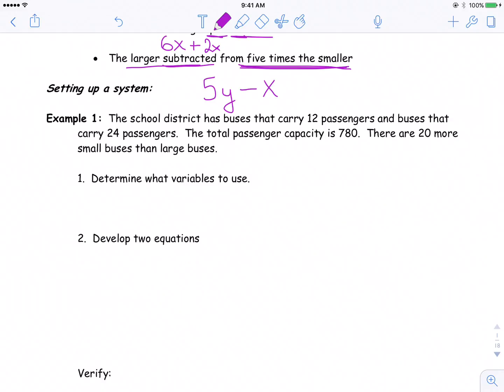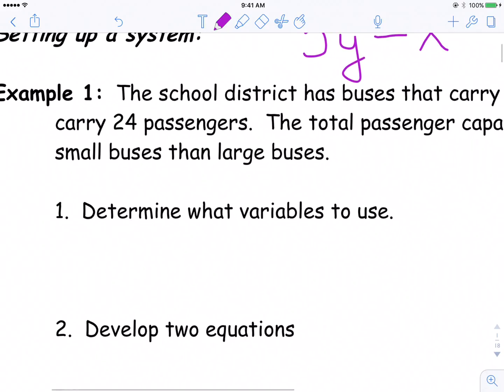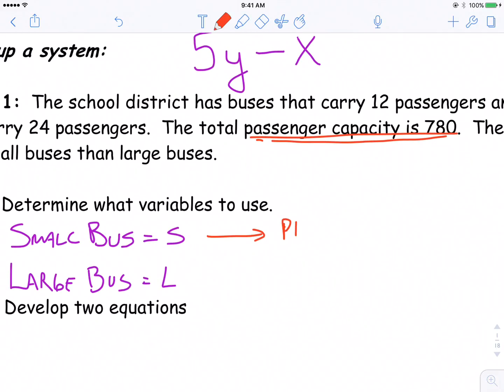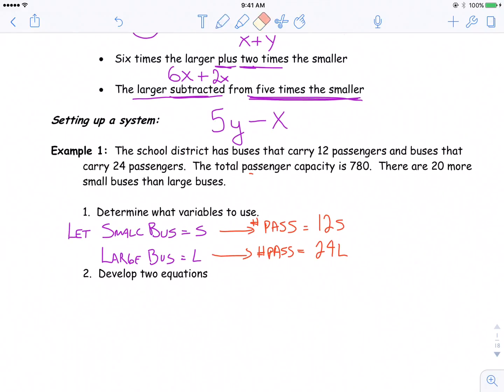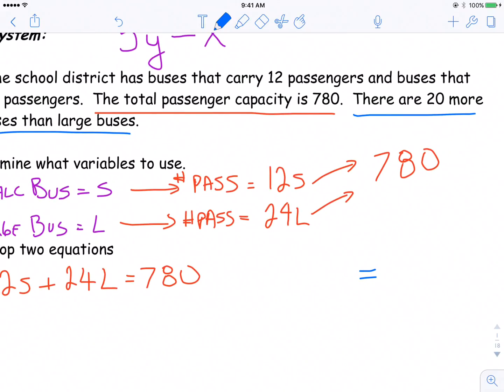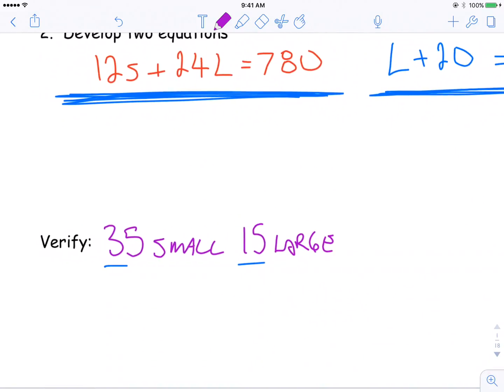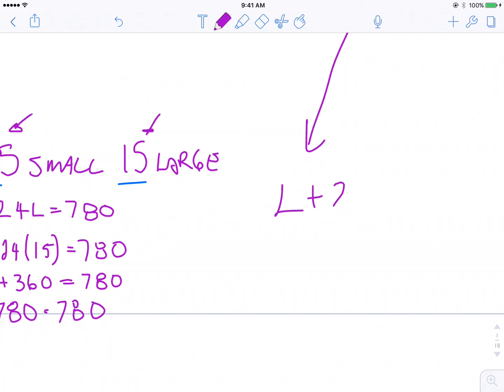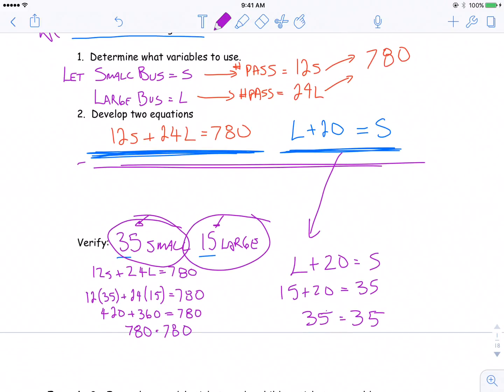FMP 10 7 1 Ex 1